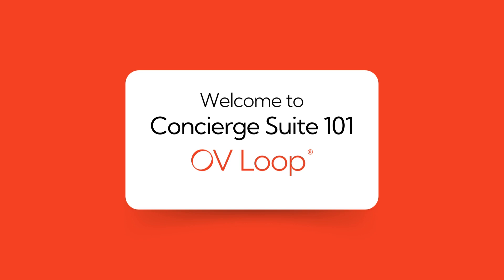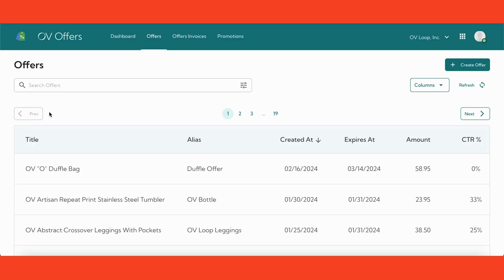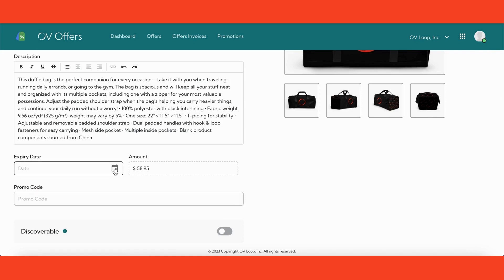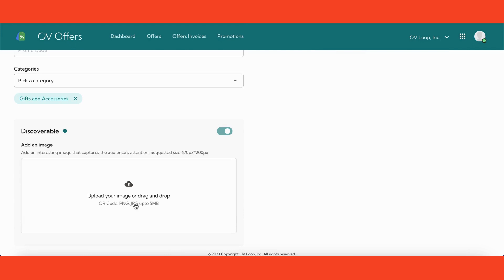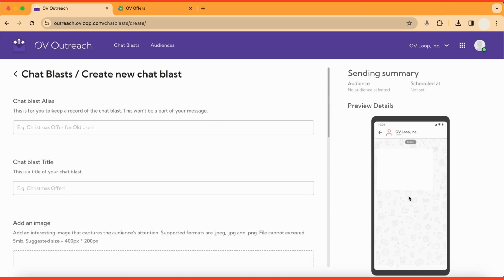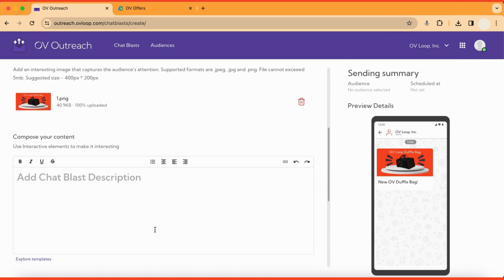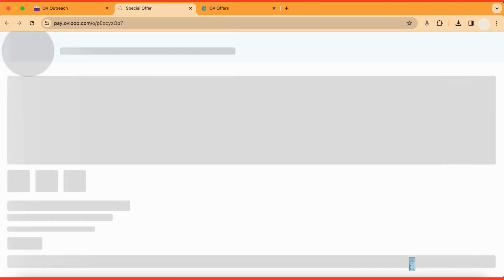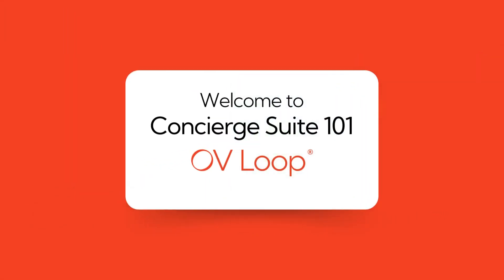Creating a Chat Blast for Your Offer in the OV Concierge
Welcome To OV Loop

In this step-by-step guide, we'll walk you through the process of creating an offer and then creating the chat blast.

Chat blasts are a powerful tool for engaging with customers, increasing offer visibility, enhancing engagement, and driving sales growth. By combining offer links into chat blasts, you can create personalized messages that resonate with your audience and encourage them to take action.